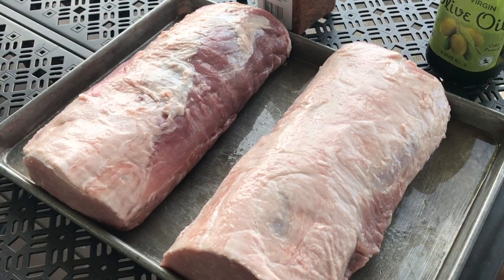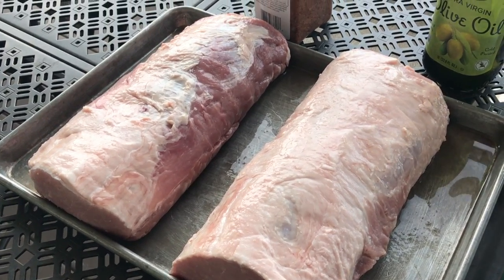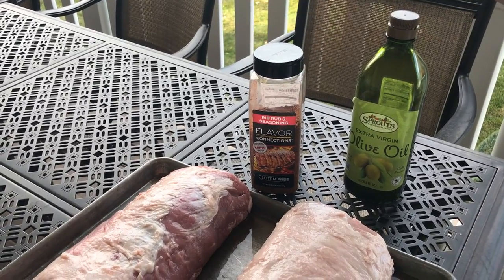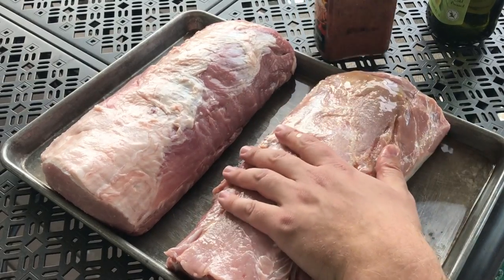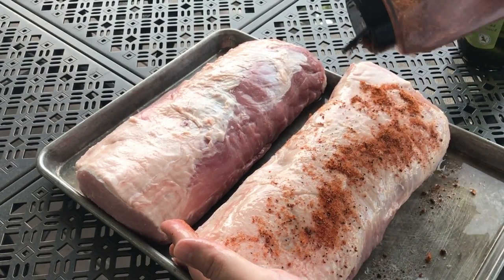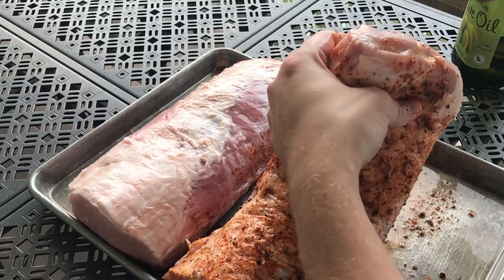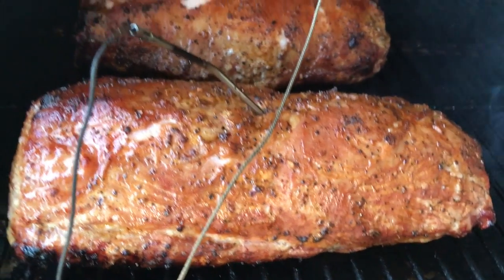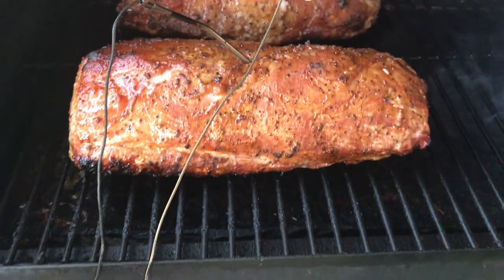Roasted Pork Loin -- On a Traeger Wood Pellet Grill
Check out this super easy way to roast pork loin on a Traeger Wood Pellet Grill.  In this video, we used a 10 pound pork loin, which is usually pretty easy on your wallet.  Total time to roast was about an hour and a half, and target temperature is 140 degrees (f).

Ingredients needed:
10 lb pork loin (or however much you'd like!)
Pork rub of your choosing (we used Costco Rib Rub)